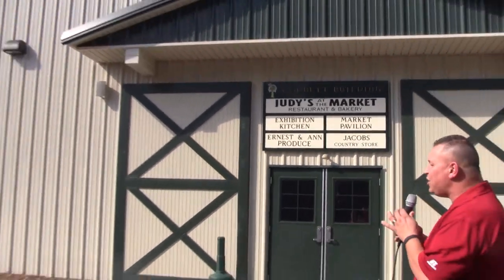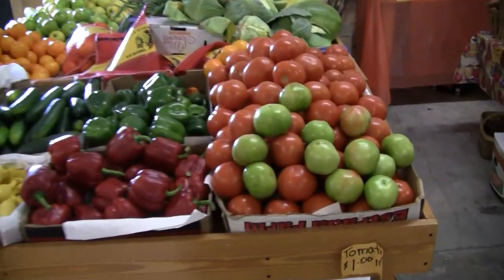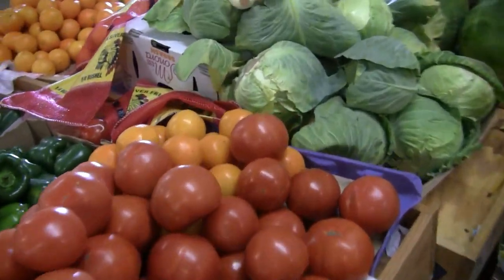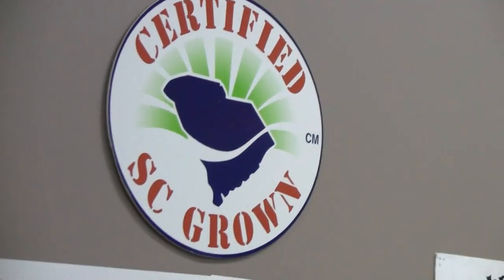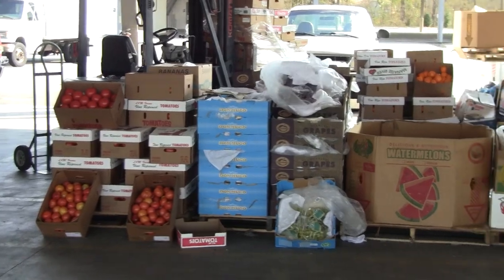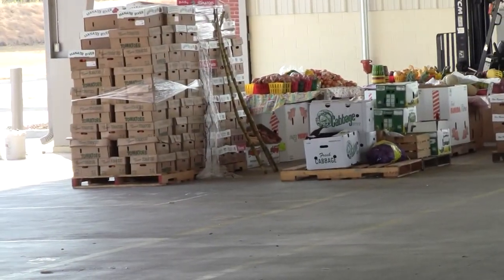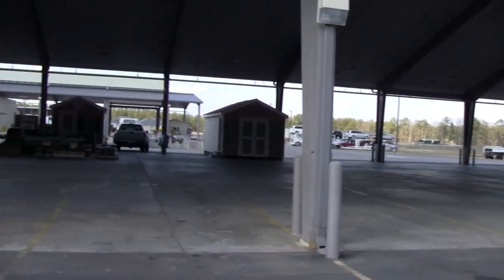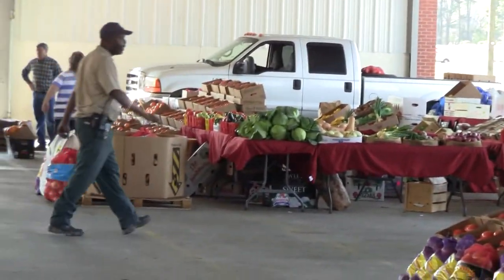South Carolina Farmers Market Located on Charleston Hwy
Rod Lorick of Hot Rod Tv goes out to the Farmers Market and give us all a great tour of the different things available to us all!! The Restaurant, The Exhibition Kitchen man we have access to it all!!